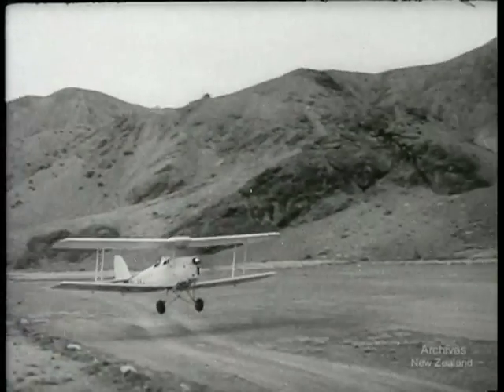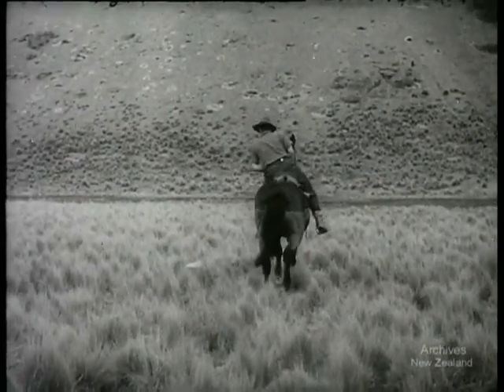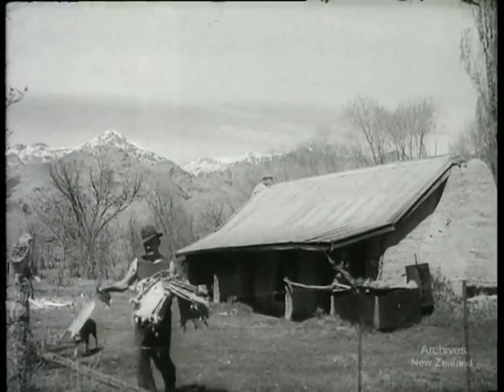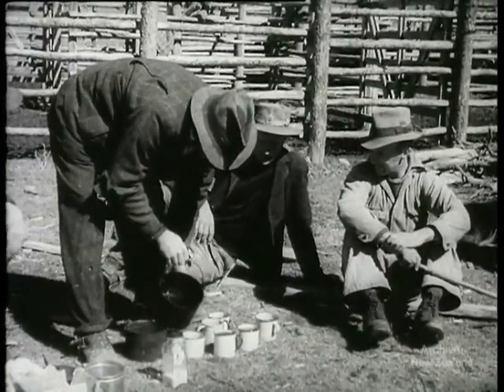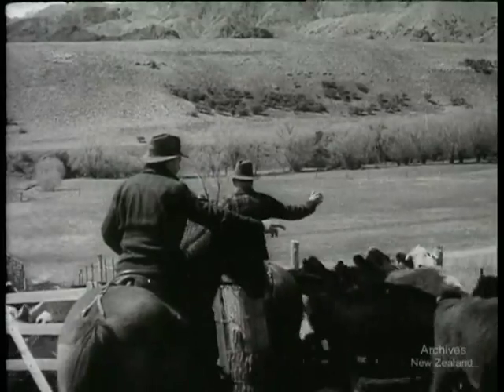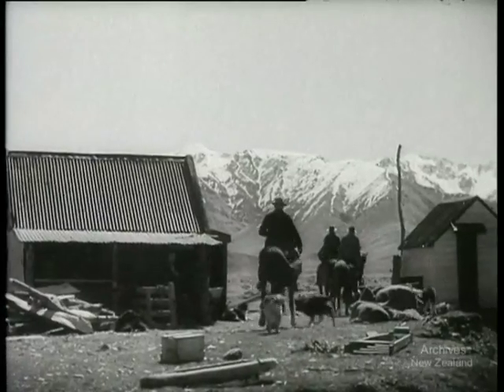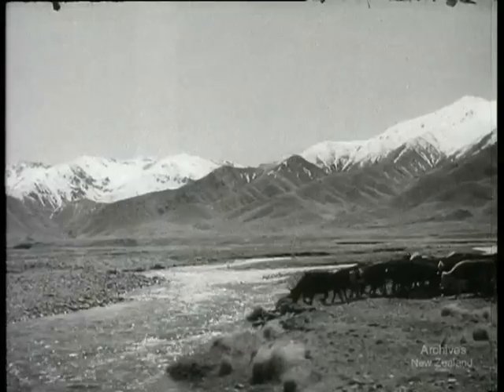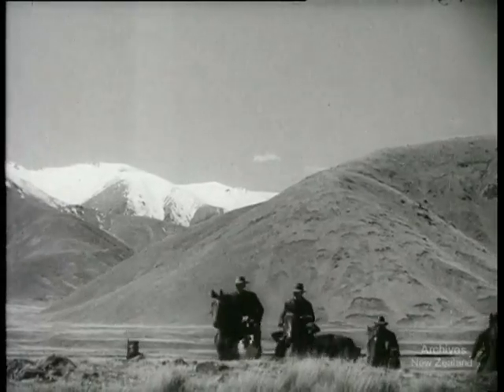Round-Up on Molesworth (1946)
The springtime round-up of beef cattle on the 75 miles long Molesworth cattle station operated by the Government in New Zealand's South Island.

DV file of Beta SP telecine of 35mm film,  200,387.